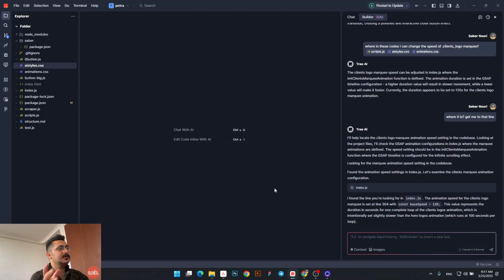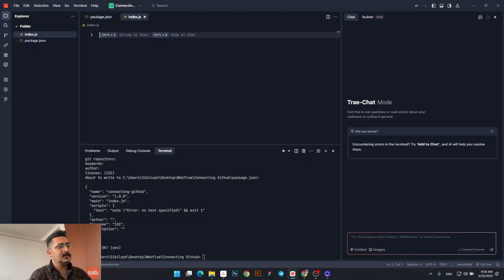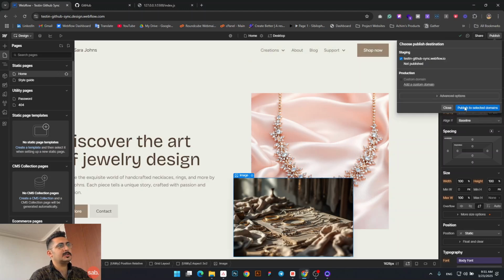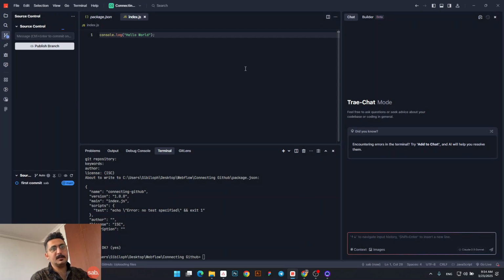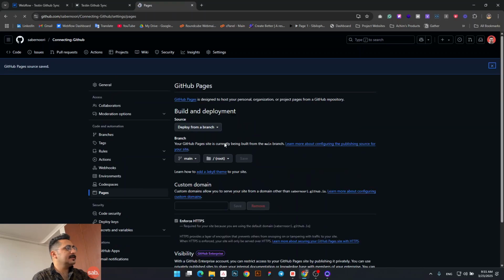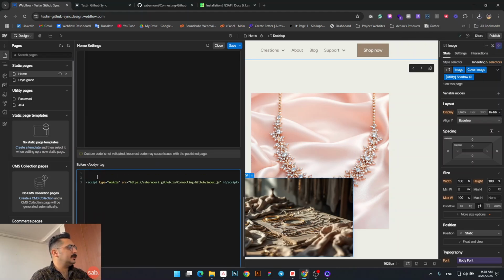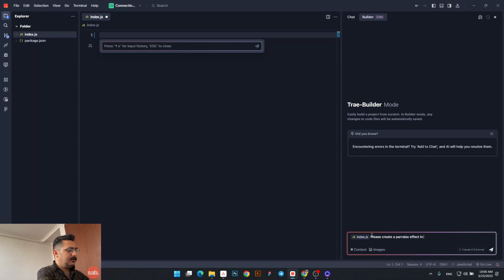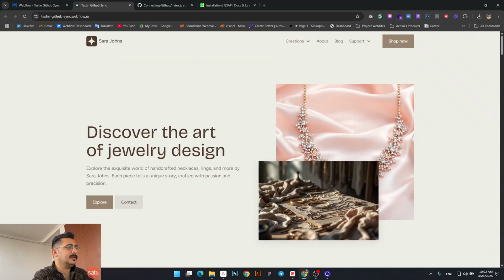Connecting Cursor, Trae or Github Co-Pilot to Webflow & Generate GSAP Animations Directly With AI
In this video, you can see how you can connect AI code generator IDEs like Cursor, TRAE, or Github Co-Pilot to your Webflow website and generate GSAP animations, custom scripts, and anything with AI.

I will let you know how to connect your website with a CDN to a Github repository and generate code in TRAE and push your codes into the repo and see the changes from any device.

00:00      Introduction
00:24      Discliminar
01:06      Installing Git
01:31      TRAE (AI generating IDE like Cursor AI)
01:55      Building live server to see changes locally
07:05      Problems of using live server
07:19      Making your codes available online
08:55      Creating CDN from Github files to use in Webflow
11:10      Adding GSAP libraries in webflow
12:30      Generating first GSAP codes with AI